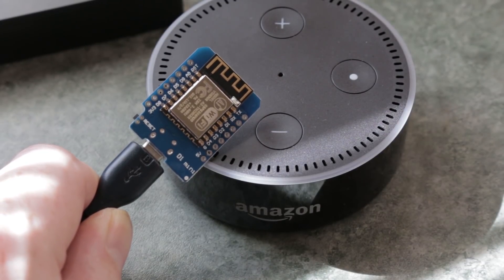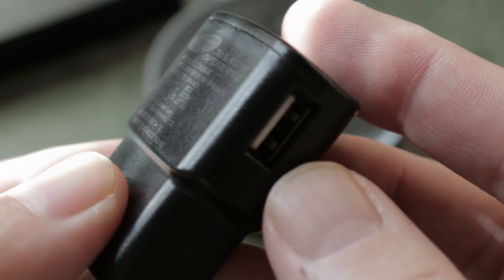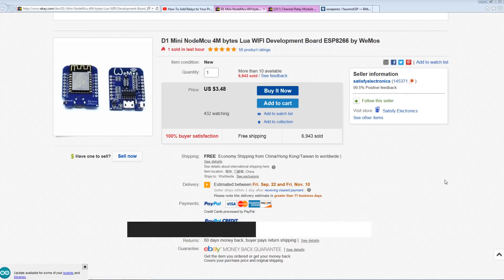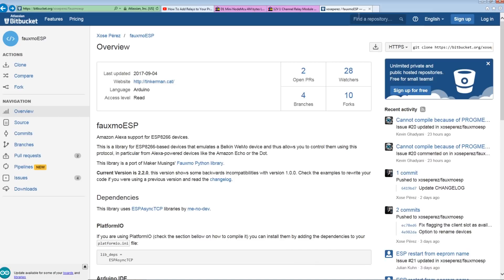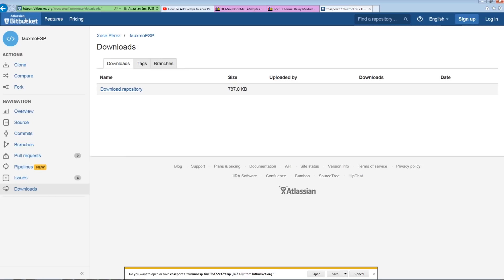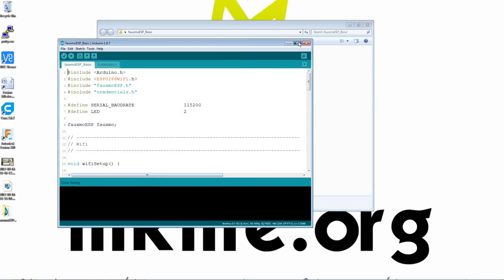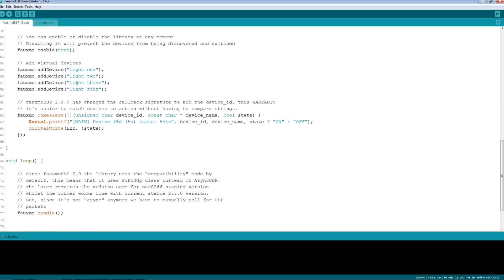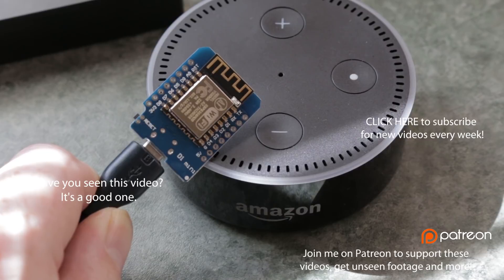Control Nearly ANYTHING with Alexa for under $10! 👍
DIY home automation CHEAP using the amazon Alexa voice service and a few parts!

Full tutorial on how to use a cheap Wemos D1 Mini wifie board to control anything in your home with the Amazon Alexa enabled Echo Dot device. Using the Arduino IDE (programming environment) you just need to import the Wemos D1 Mini support then follow this video. After complete just hit upload and your devices (lights 1 through 4) will appear in the Amazon Alexa Device manager for control. Its that easy!

Follow my relay video for explanation of how they work and how to hook things up for control such as lights, motors, etc.

I have read that some Gen2 Dots are having trouble. There is a fix by using this instead It is noted a user had to change "urn:Belkin:device:**" to "upnp:rootdevice" in the answer for the search query. I have no experience with this one but it is reported as working with Gen2

Also  roll back the ESP8266 Board library to 2.3, which got the Fauxmo example sketch working with a gen2 echo: Go to the tools drop down menu, board, and click on board manager. Then, search for ESP8266 and make sure the version is 2.3

Echo Dot
Wemos D1
4 pack Relay
Single Relay